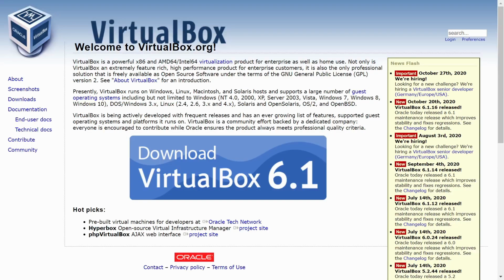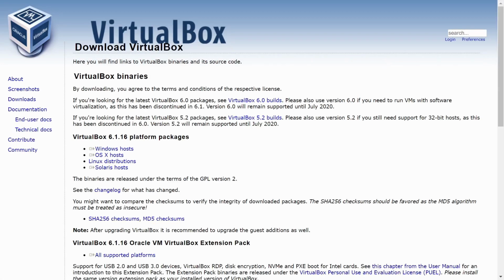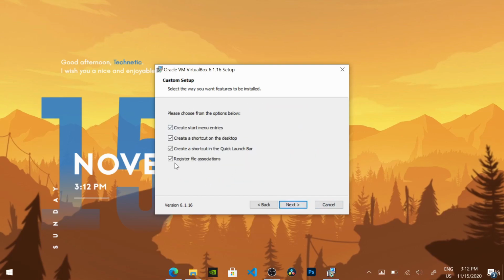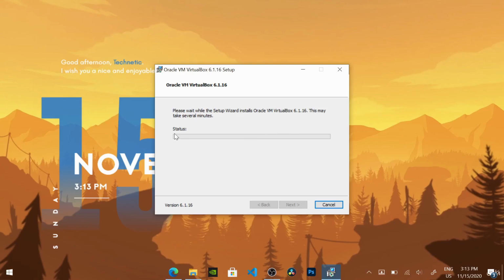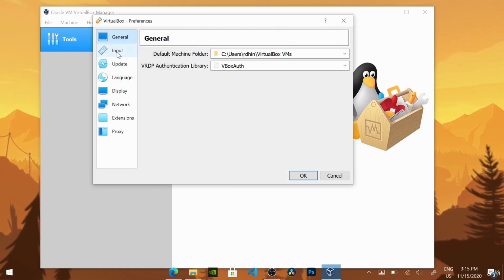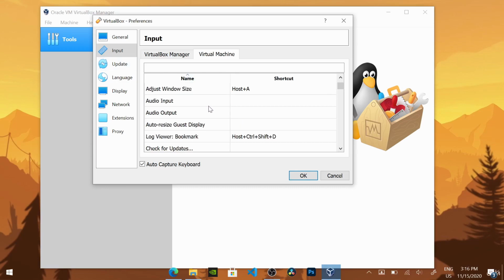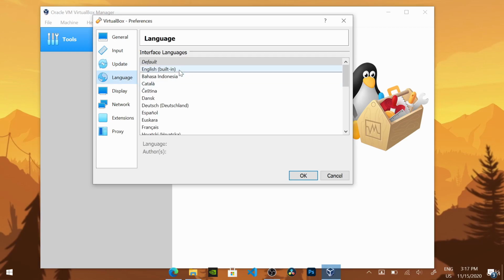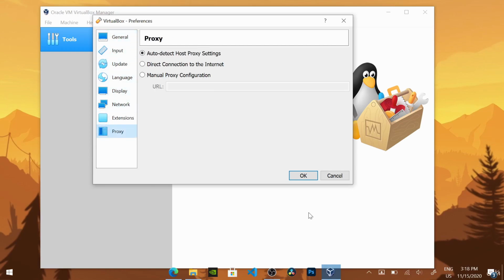How YOU Can Easily Install VirtualBox on YOUR PC!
In this video, I show you how you can easily install Virtualbox on your PC! There may be many reasons for needing this software, from testing software to basic experimentation with operating systems. If you want to know how to install this complex software and drivers easily, I suggest you stick around for the whole video and accordingly guide yourself with the inputted timestamps.

My gear:
Surface Book 2 with Core i7 and NVIDIA GTX 1050 (mine is discontinued)

Surface Book 3 with Core i7 and NVIDIA GTX 1650 Max-Q (newer model)

Timeline:
Intro - 00:00
Downloading & Installing Virtualbox - 00:31
Fixing Some Settings - 04:17
Outro - 07:31